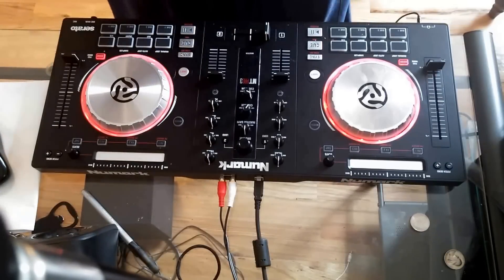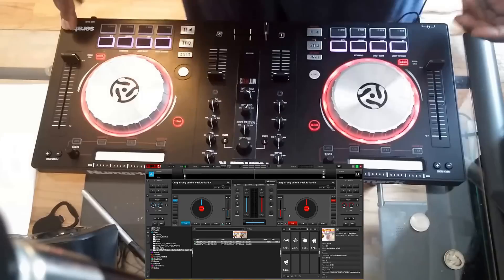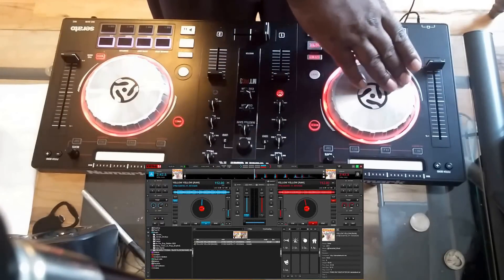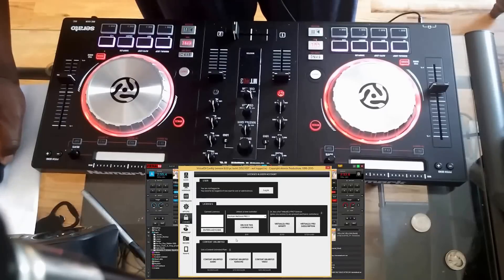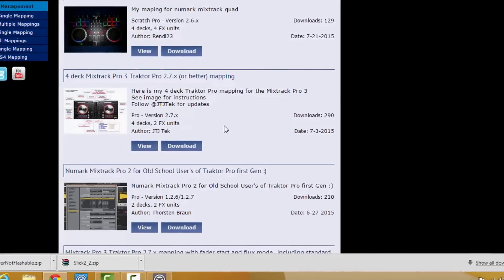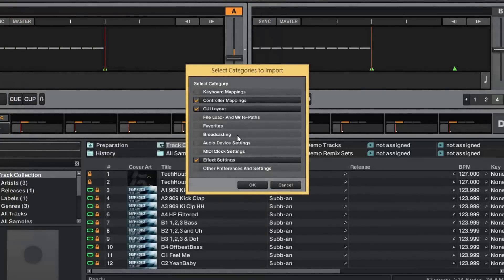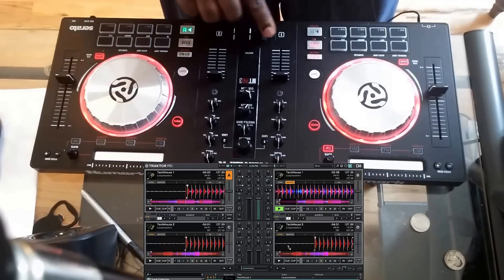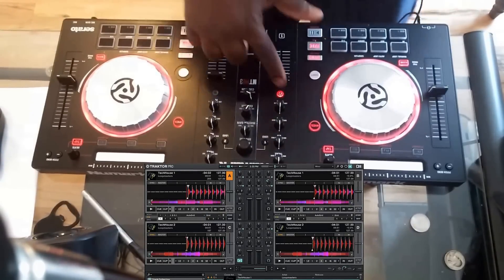Numark MixTrack PRO 3 working with Virtual DJ 8 and Traktor Pro 2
Numark MixTrack PRO 3 Traktor Pro 2 Mapping